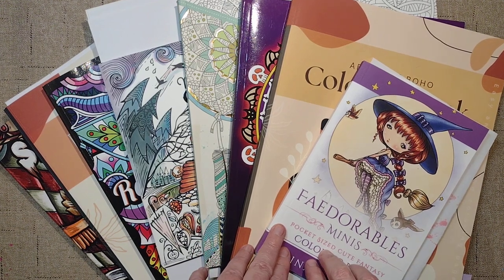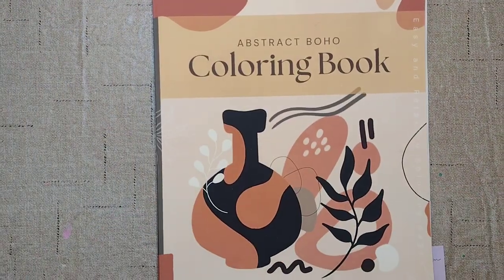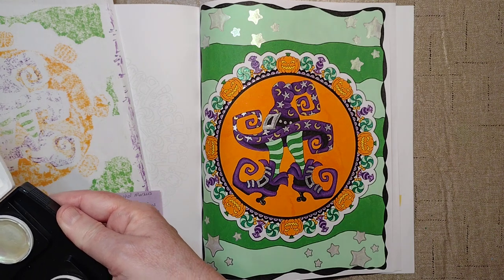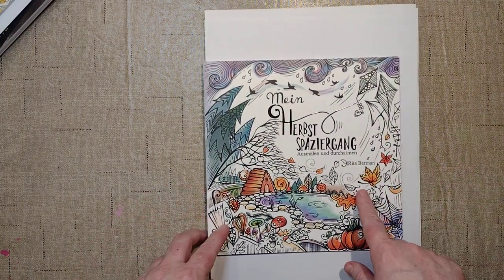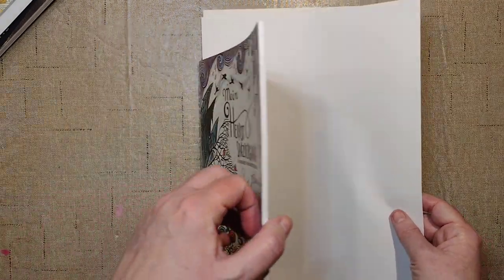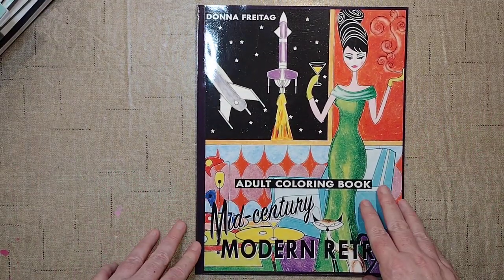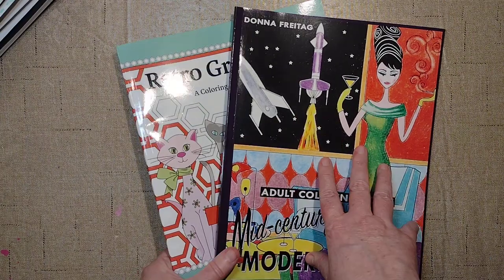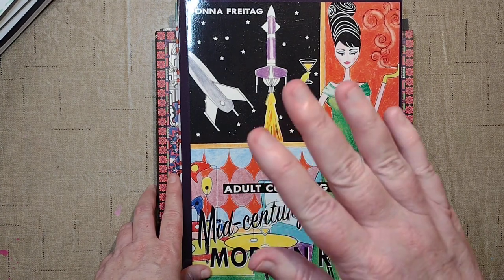The Robot Report #3: A Coloring Diary - WIPs, Completed Pages, Hauls, Updates...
This channel is only for adults only.

Channels Mentioned:
 @Olga Rani   @Karry Kae

Faedorables #1 Mini Coloring Book
Abstract Boho Coloring Book
50 Halloween Mandalas Coloring Book

Supplies:

Pencils:
150 Prismacolor Colored Pencils
120 Crayola Colored Pencils
120 Brutfuner Square Colored Pencils

Water Based Markers:
36 Ohuhu Skin Tone Water Based Dual Brush Markers
100 Ohuhu Water Based Brush/Fine Liner Markers
160 Ohuhu Water Based Markers
Tombow Dual Brush Pens - Tropical
Tombow Dual Brush Pens Pastel - 6 Pack
Tombow Dual Brush Pens Tropical - 10 Pack
Tombow Dual Brush Pens Primary - 10 Pack
Tombow Dual Brush Pen, Grayscale 10 Pack

Paint:
Apple Barrel Acrylic Paints
Folk Art Color Shift 8 Pack

Gel Crayons:
Silky Gel Crayons

Paint Markers:
Ohuhu Acrylic Paint Markers
Arttx Acrylic Paint Pens 32 Count
Posca Paint Marker Extra Fine Point 21 Count

Alcohol Markers:
Shuttle Art Skin Tone Alcohol Markers Dual Tip, 26 Set
Taotree 101 Skinny Alcohol Markers
Ohuhu Pastel Alcohol Markers 48 count